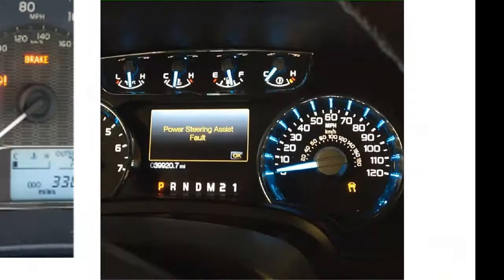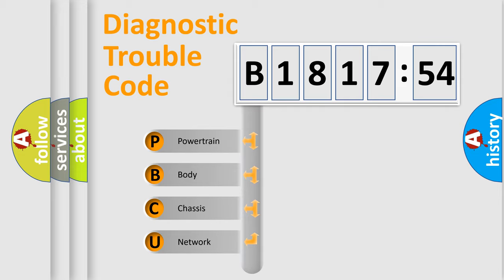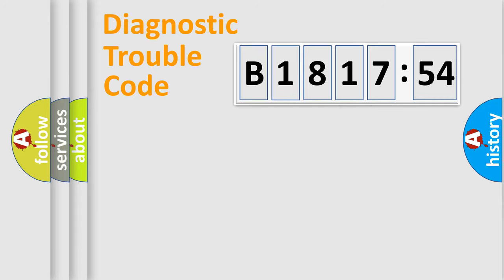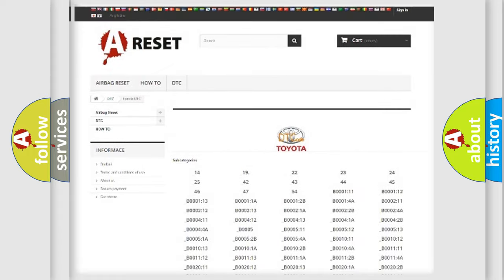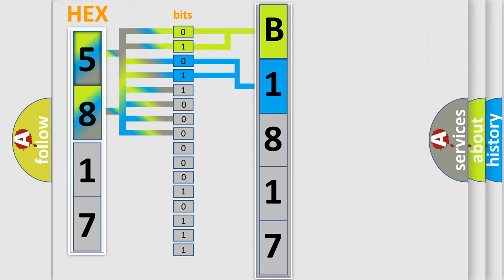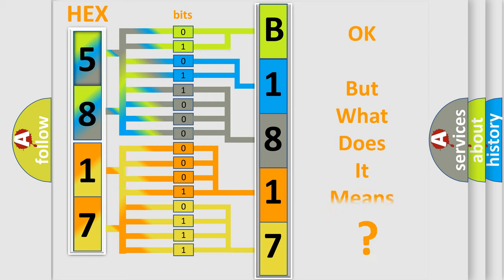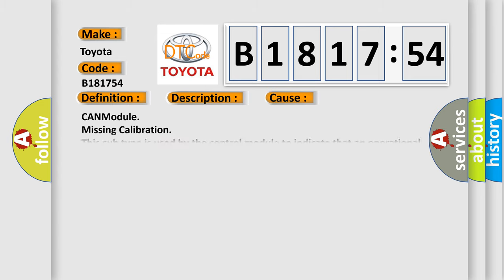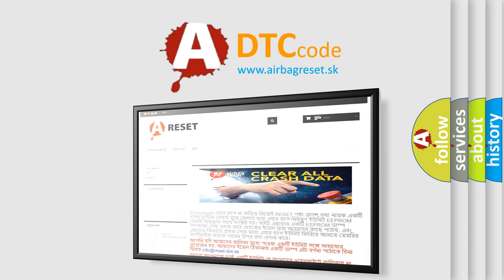DTC Toyota B1817-54 Short Explanation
Contents:
0:21 Basic DTC analysis according to OBD2 protocol standard.
1:48 Insight into programming
2:58 A diagnostically understandable description of the Diagnostic Trouble Code
3:05 Basic error definition

Make:
Toyota
Code:
B1817 54
Definition:
Description:
Cause:
CANModule
Failure Type:
Missing Calibration